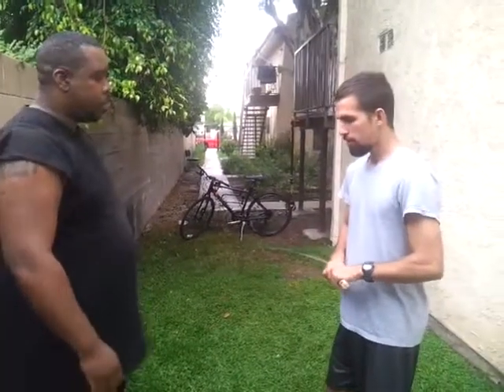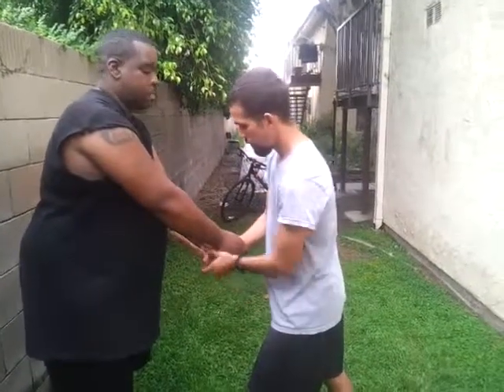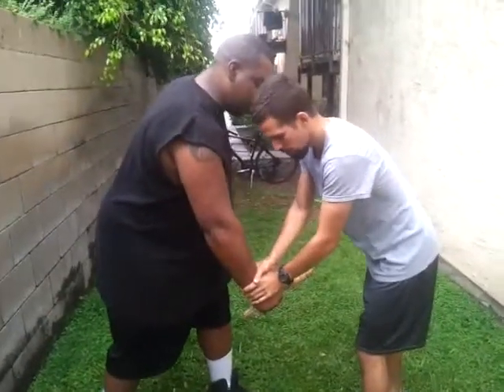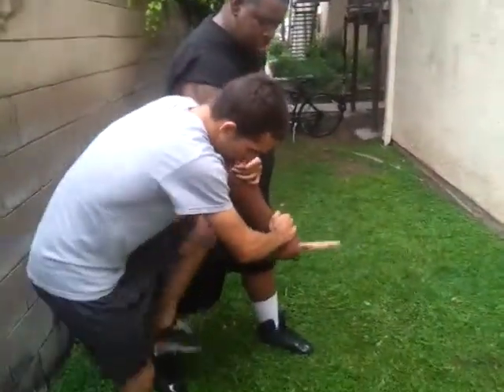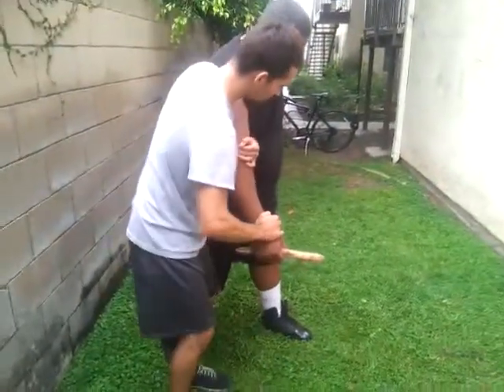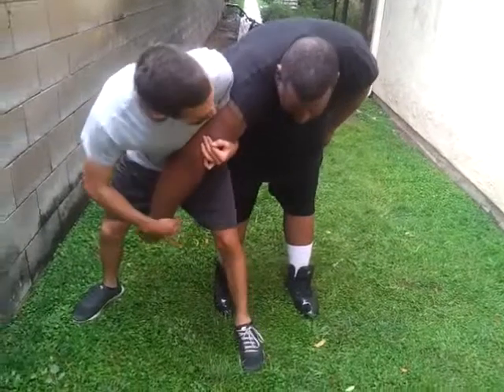How To Defend Yourself From A Knife Attack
A realistic approach to defending yourself from a knife attack.

For busy English or Spanish speaking people who want to improve their health.
who are dissatisfied with trainers who only give advice on exercise and push you the same way a drill sergeant would:
My online personal training offers a therapeutic approach of bioenergetics that incorporates breathing techniques, body movement, body exercises, physiotherapy, and free expression of feelings to enhance self awareness around well-being and relieve physical and emotional tension. Unlike most personal trainers who only offer 1 or 2 hour training lessons, I offer classes that will suit the busy person on a more personal level. Classes online are shorter but more consistent making the overall experience more effective in reaching your health and fitness goals.

Brief List of my successes: Jump Sport Representative for News, Research and Push of Organic Movement for Farm Fresh To You, TSL Graduate, Bronze Medalist: Samurai Bjj Pro, , 7 Years competing martial artist, 11 Years of being in multiple different sports